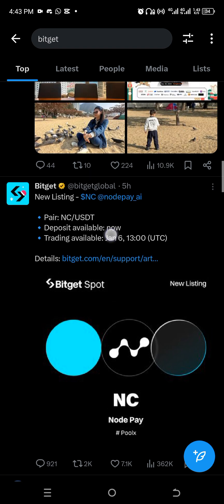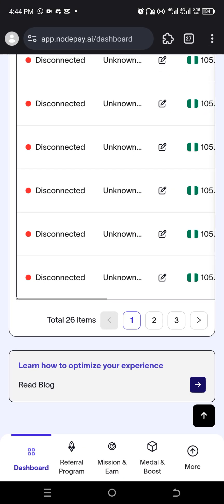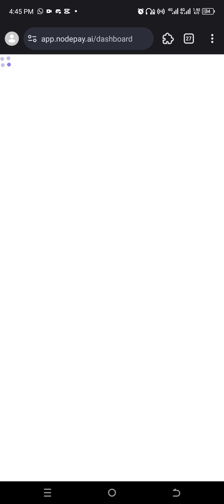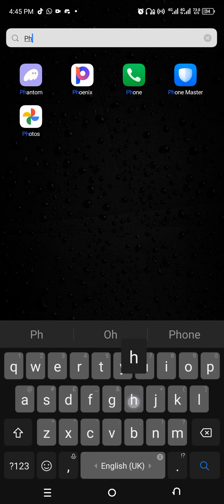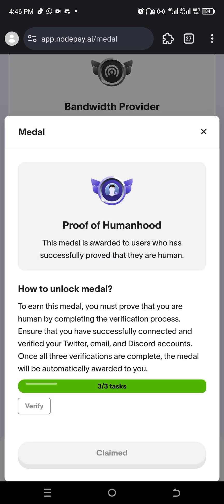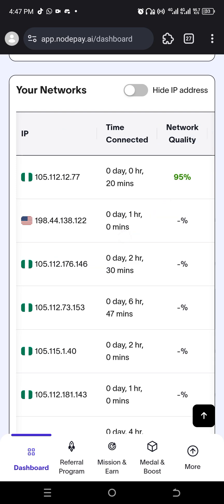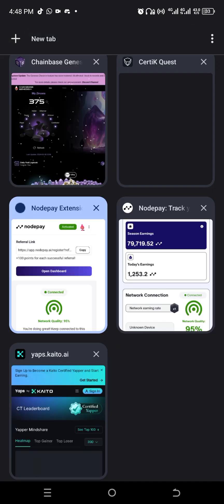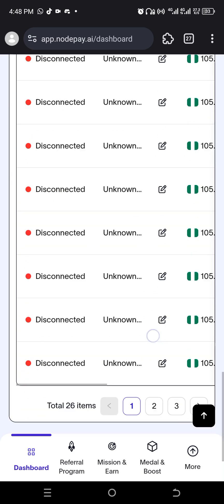NODEPAY NOT ELIGIBLE | HOW TO AVOID THIS | STEP BY STEP GUIDE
Start with NODEPAY

Make sure you add the NODEPAY extension to your Mises Brower and click on ACTIVATE after registering to activate your node